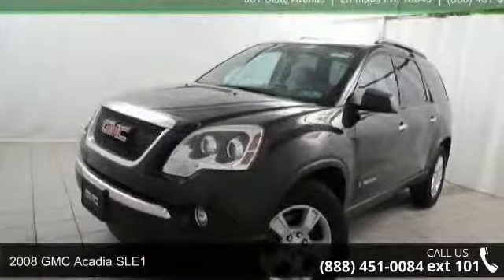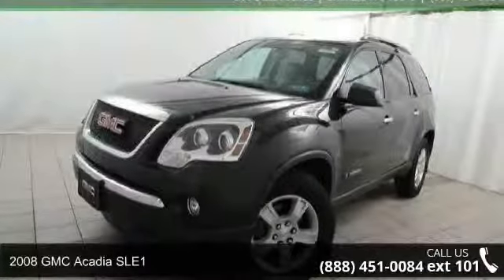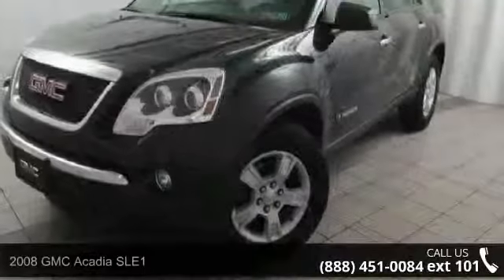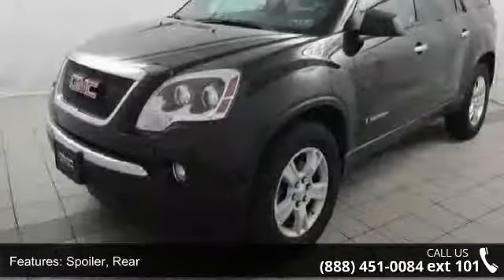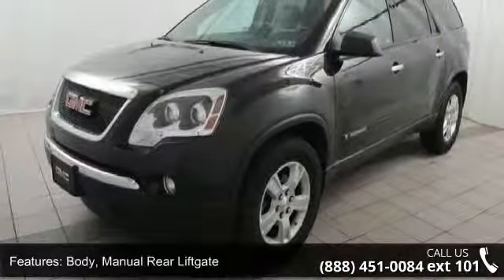2008 GMC Acadia SLE1 - Kelly Car - Emmaus, PA 18049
Clean Auto Check Report. 3.6 liter V6, 6 speed automatic trans, All Wheel Drive, 7 Passenger seating, Power windows, door locks, mirrors, seats, CD. Its Live Market Priced to assure you of the best value for your dollar Finished in Carbon Black with charcoal cloth. Plus its a Kelly Risk Free used car. New brakes, new Pa state inspection our 154 point inspection and its been fully serviced in our shop. Plus our 3 day money back guarantee and our 30 day trade out policy. 3 mo./3,000 mile limited driveline warranty. Kelly Auto Group serving the Lehigh Valley since 1967. Winner of the 2013 Morning Calls Readers Choice of the best place to buy a used car in the Lehigh Valley